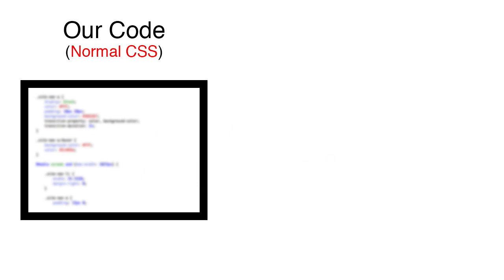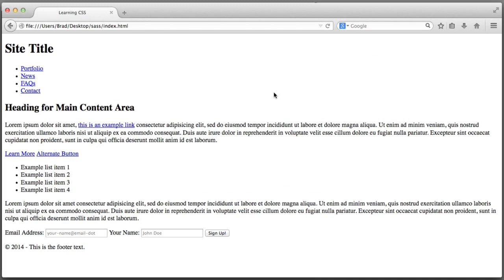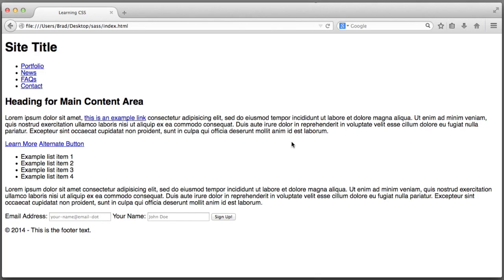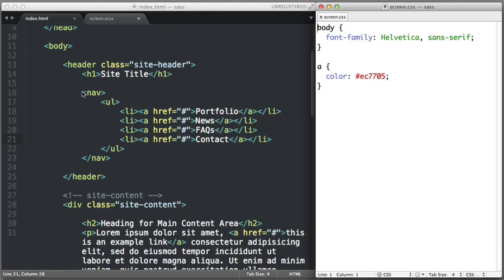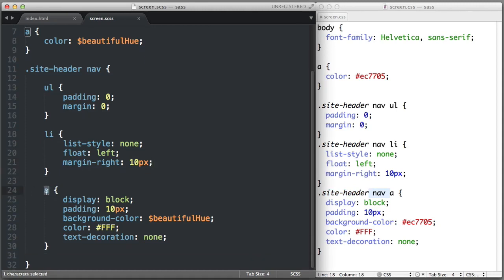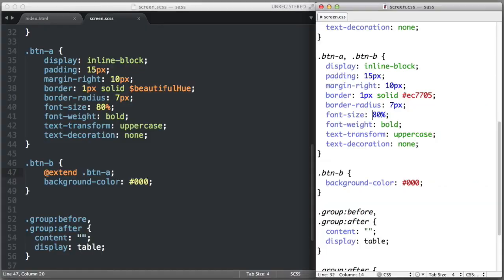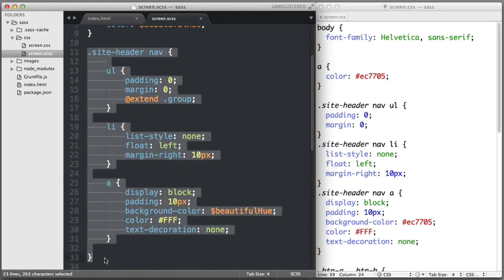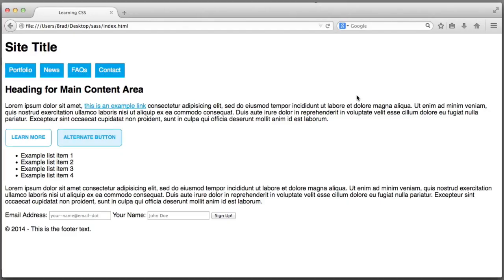54 SASS Introduction